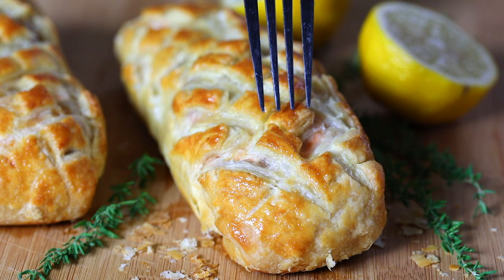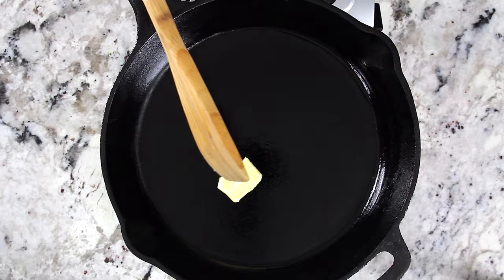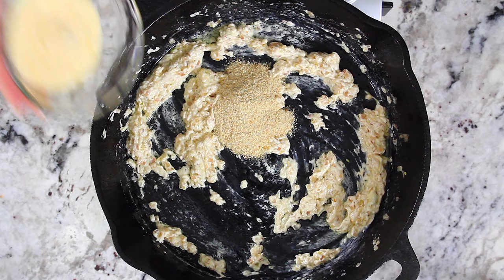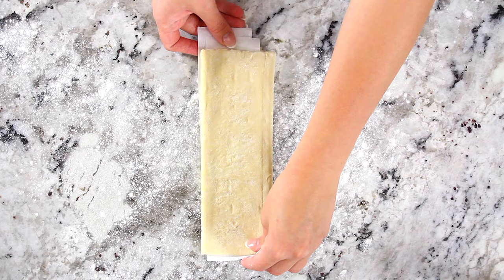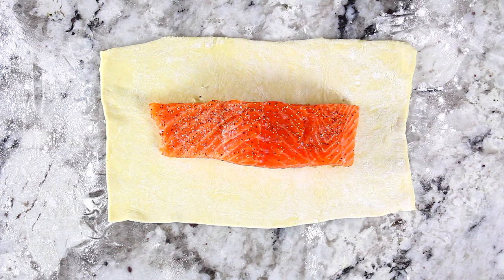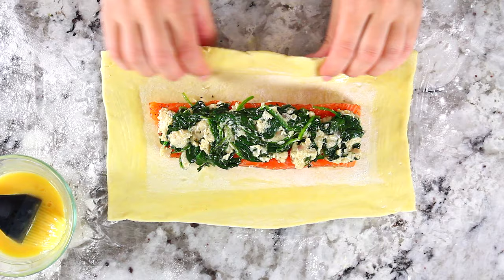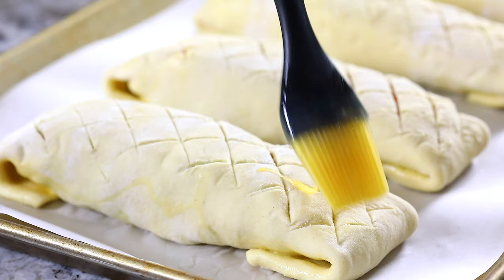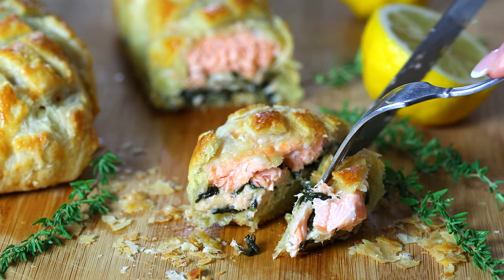Salmon Wellington Recipe (EASY!)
This elegant dish of seasoned salmon is placed on a bed of cheesy sautéed spinach and wrapped into puff pastry and baked to crunchy perfection.

🥑🍓🥦🍉🍋 INGREDIENTS 🥔🥚🍫🧁🎂🍰
4 (7 oz) salmon fillets
salt and pepper to taste
2 tbsp butter
2 garlic cloves, divided
1 shallot, chopped
1/4 cup white wine
3 oz cream cheese
5 oz fresh baby spinach
2 tbsp plain bread crumbs
1/4 cup shredded parmesan cheese
1 (1 lb.) package puff pastry
1 egg (for egg wash)

📃📄📃📄📃INSTRUCTIONS 📃📄📃📄📃📄
1. Season the salmon with salt and pepper to taste.
2. In a pan, heat butter, chopped shallots, and garlic over medium heat. Sauté until the shallots become translucent.
3. Bring the heat to high and add white wine. Let the liquid cook out for about 5 minutes, then add the cream cheese and sauté for 1 minute.
4. Lastly, add the spinach, bread crumbs, and Parmesan cheese. Sauté just until the spinach softens.
5. Unfold the puff pastry onto a lightly floured surface and roll out the 2 sheets, then cut them in half. So you end up with 4 pieces. I made each piece about 10X 14 inches.
6. Place each seasoned salmon fillet in the middle of each puff pastry sheet. Depending on the size of the fillet, you may need to roll out the puff pastry a little more or less. Leave about 2 inches around the edges.
7. Divide the spinach mixture into 4 equal parts and evenly spread it on top of the 4 fillets. Then brush the edges of the puff pastry with egg wash (1 egg + 1 tsp water).
8. Begin folding the puff pastry over starting with the longer side. When folding over the short edges, brush more of the egg wash before folding.
9. Line a baking sheet with parchment paper and place the salmon wellington seam side down.
10. Make crosshatch slits on top of the Wellington with a knife. Then brush with more egg wash.
11. Bake at 390-400 degrees Fahrenheit for 25-30 minutes or until the pastry is golden brown. (Oven temp depends on the type of oven you have).

⏱ Time Stamps ⏱
0:00 Intro
0:29 The Spinach Filling
1:25 Season Your Salmon
1:34 Puff Pastry Sheets
1:48 Assembling your Salmon Wellington
2:50 Decorative Slits and Egg Wash
3:07 Baking
3:30 Conclusion